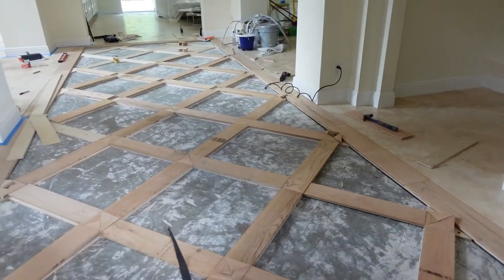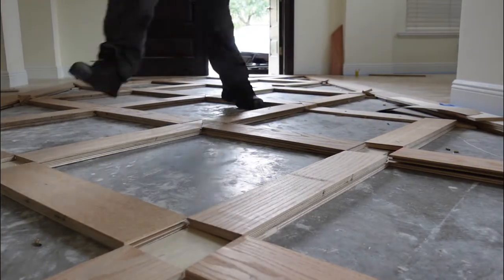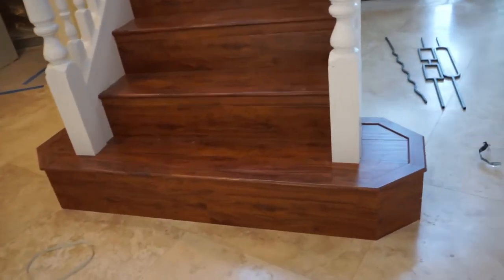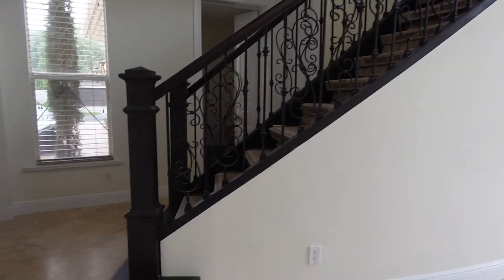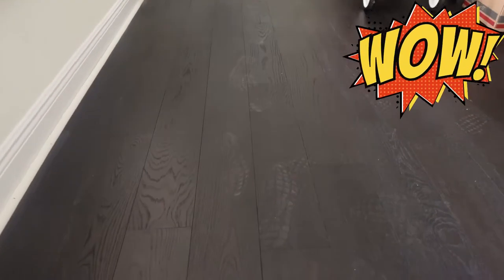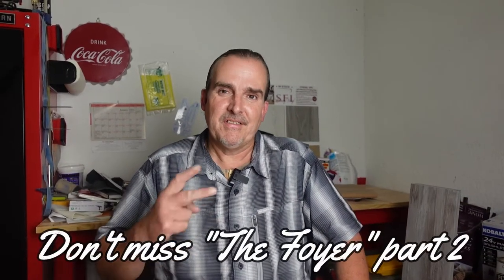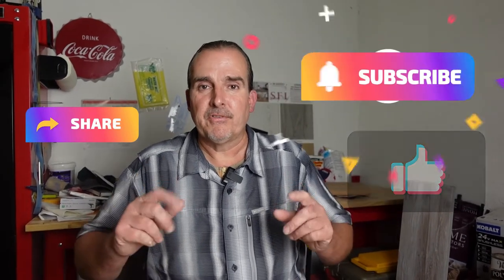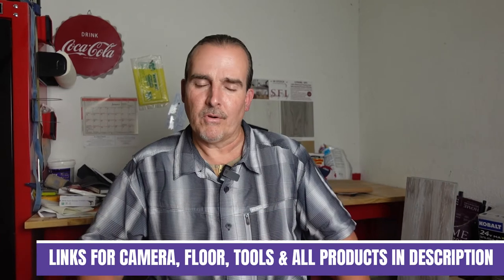WOOD & MARBLE FLOORING INLAY DIAMOND PATTERN, AMAZING FOYER ENTRY FLOORING PROJECT, STAIRS & RAILING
How to do an Inlay using Marble and Wood flooring.  We are doing an amazing wood and marble flooring inlay in a diamond pattern.  This is an amazing design and really challenging.  My son Hunter has really been working hard to bring our clients dreams to reality.  We are working off one picture that my client has provided us.  I have not even been able to find a name for this pattern which is similar to a basket weave style diamond pattern.  However, the comers are completely different.  Our corners are composed of 4 pieces of wood flooring all with a specific circular grain pattern that we repeated on all the corners.  This is part 1 of this project and we are just getting started.  The real work is just beginning as we now must fill, sand, and then finish, before we can even think about installing the marble. Be sure to tune in to Part 2 to see our progress.  This is going to be an amazing foyer and we are really going all out with this one of a kind project.

Craftsman Planer
Hurst Unfinished Oak for inlay

Felt protection

Festool Track Saw
Cheaper Track Saw

Composite shims

Bosch Bulldog Drill & Chipping Hammer (new)

VIDEO EQUIPMENT:
Wireless Mic

Good Luck and Please send me any questions you might have. Please "Like" this video as that helps get our videos suggested to more people!
Let me know below in the comments WHICH products or installation techniques you'd like to see in future videos!